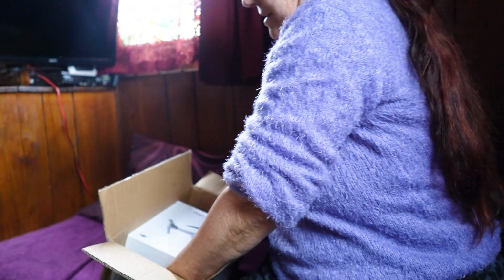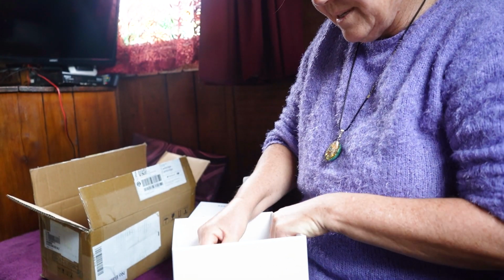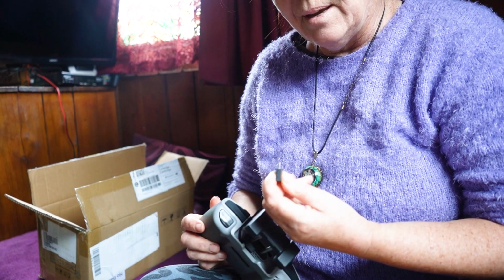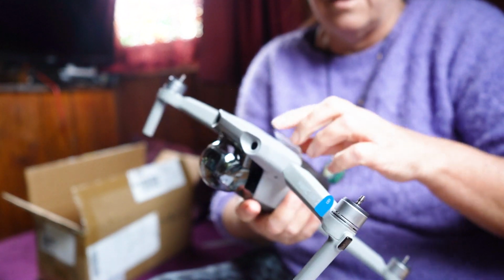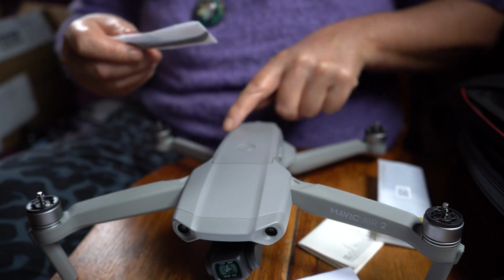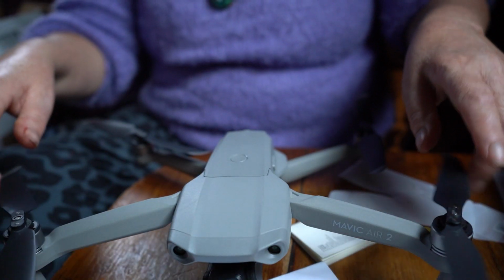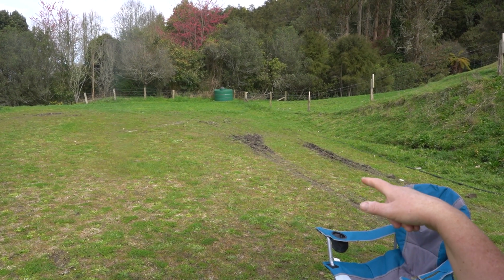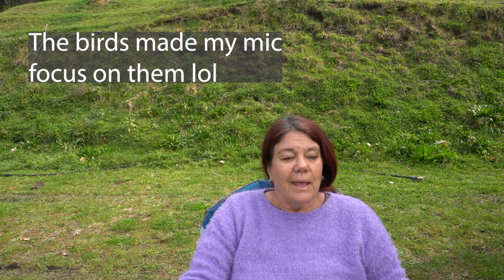RV & Tiny House Living NZ New Drone and Lockdown 2.0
Finally my warranty claim on my drone is sorted and I receive my dji care refresh drone and unbox it .
Also we go into Level 4 lockdown here in NZ

My channel is all about my travels in my vintage motor home. I have been travelling as a solo female for 23 years and the last 14 years with my cat Fiens.

Follow my travels and lifestyle for more insight into mobile home living and my travels in New Zealand.
This is a lifestyle which I have enjoyed now for 22 years. My passions are off grid living , nature, photography and sustainable lifestyles.
I travel a great deal with my work and love exploring and meeting people.